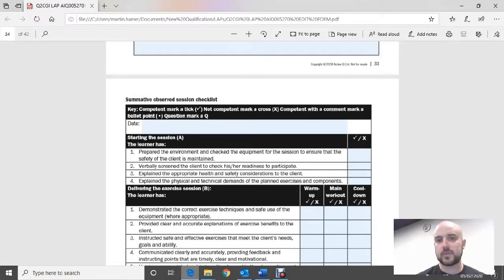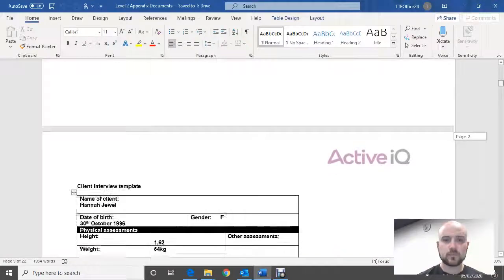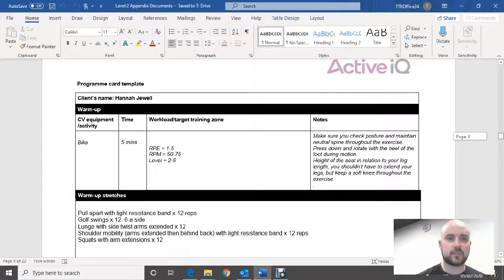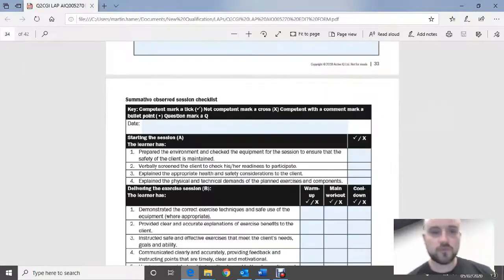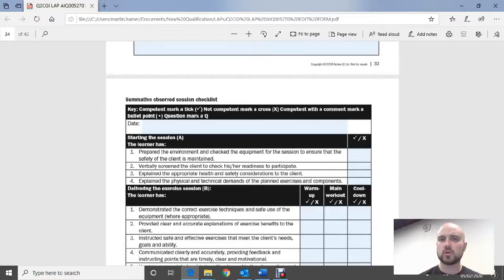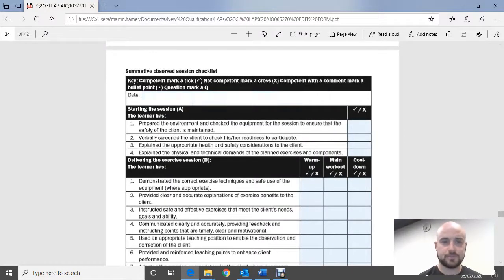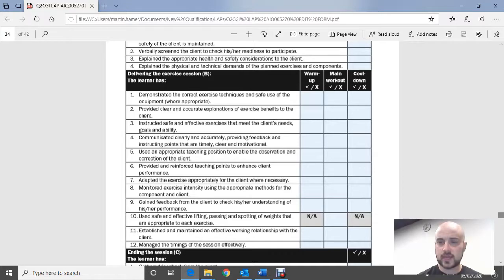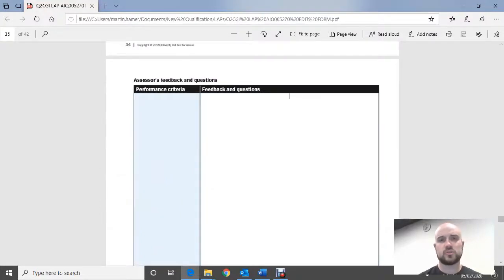Level 2 Practical Criteria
Level 3 PT diploma